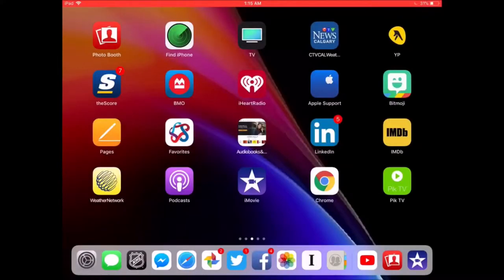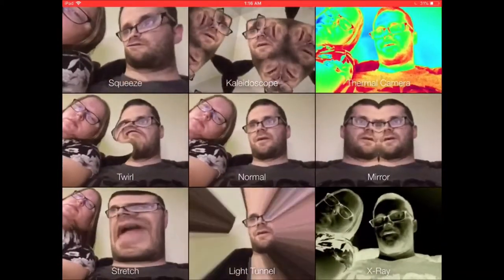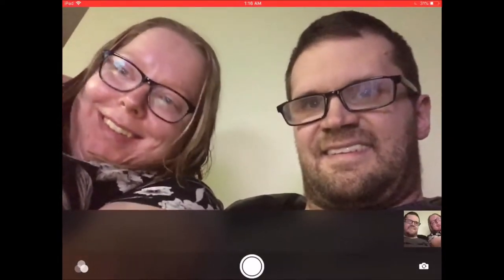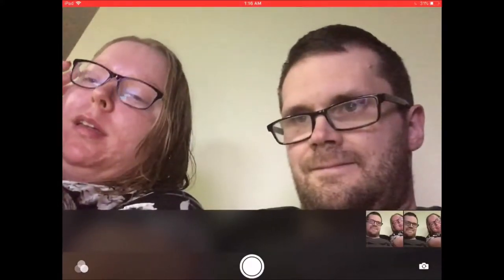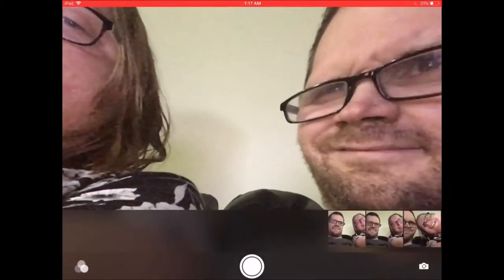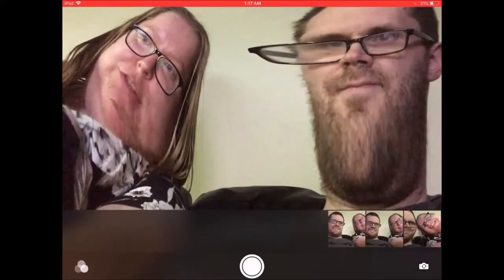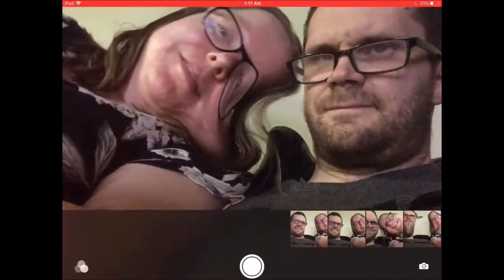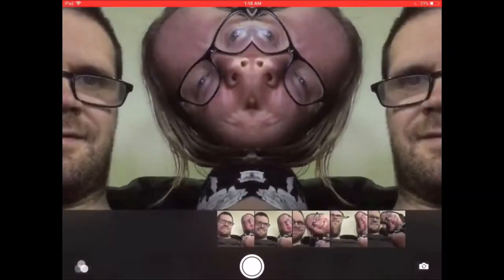How to use the PhotoBooth App on the iPad(Full Tutorial)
How to use Photo Booth on the iPad (Full Tutorial)

Do you enjoy taking pictures Photo Booth is an iOS app that lets you take fun crazy pictures. Watch this video for a full tutorial on how to use this app.
One of the goals for my channel is to provide technology tips, Tricks and tutorials that are brief, to the point, and, easy for the general public to follow. That's why we tell you everything you need yo know, to start using Photo Booth in under 5 minutes!